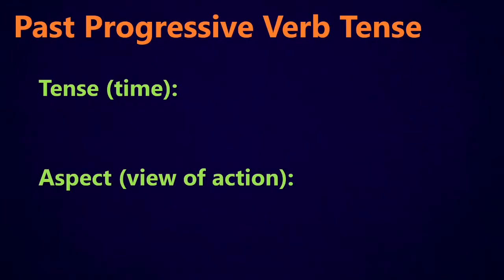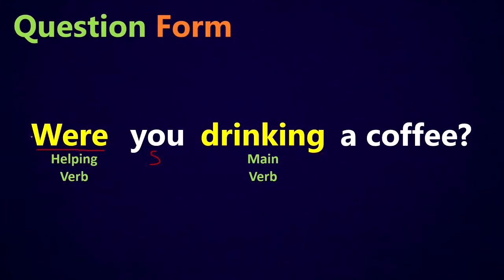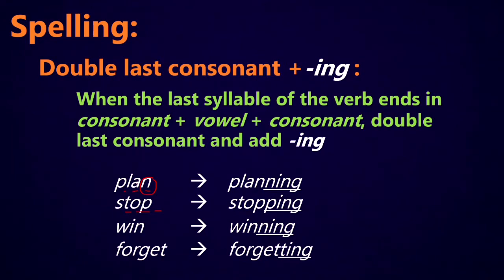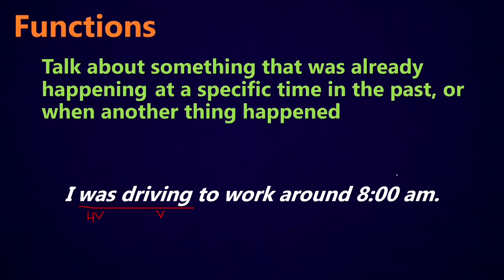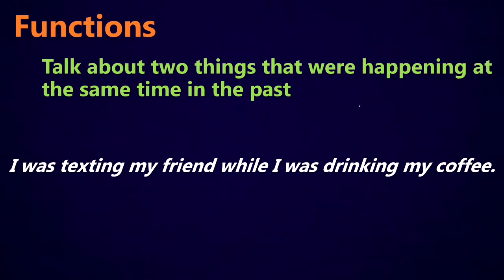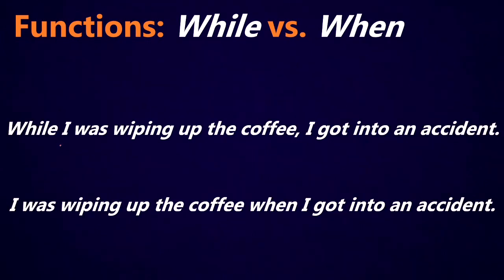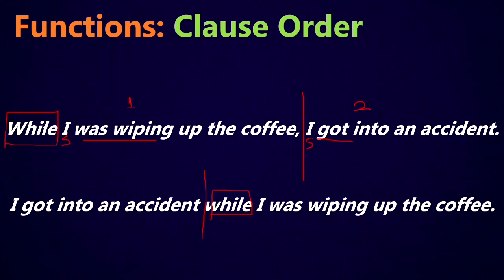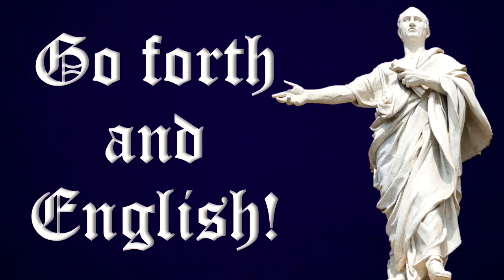Past Progressive Verbs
A short introduction to the Past Progressive verb tense in English